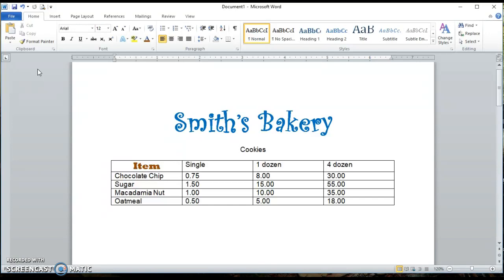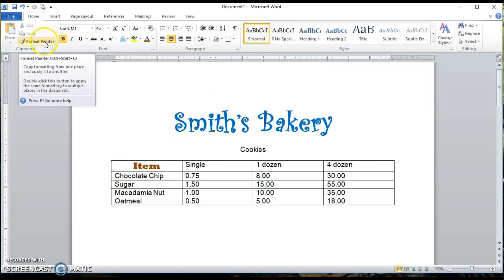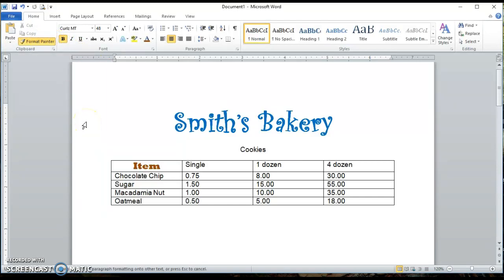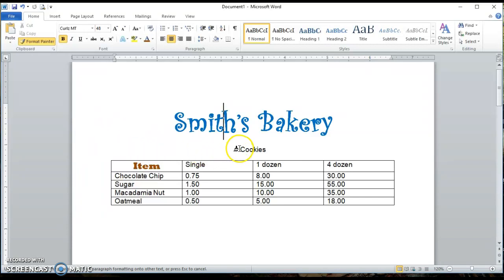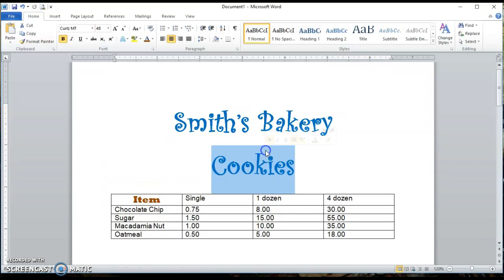How to use the format paintbrush in Word